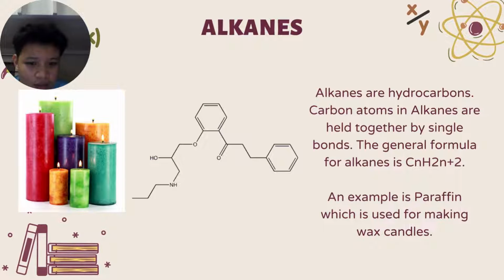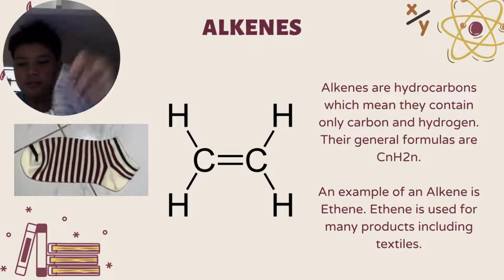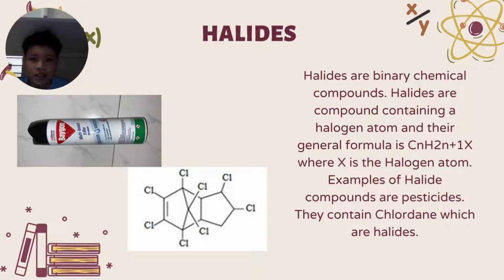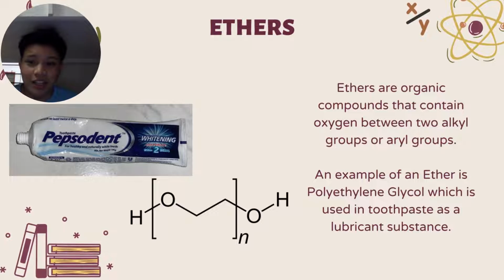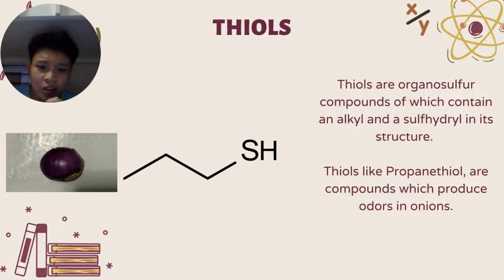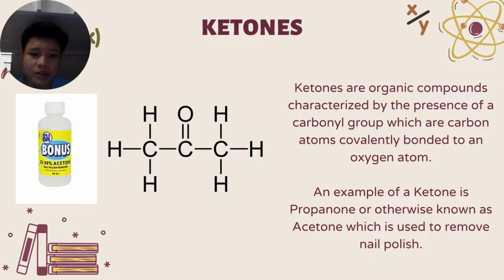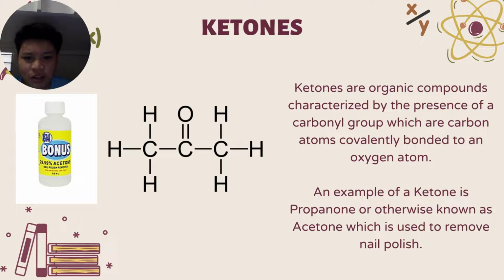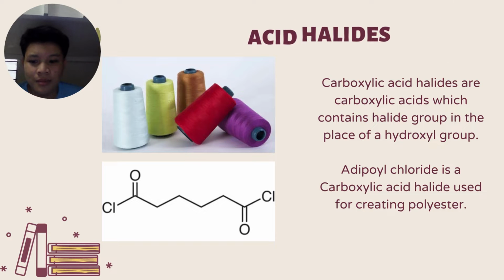JOREL RUIZ_Functional Groups in Real Life